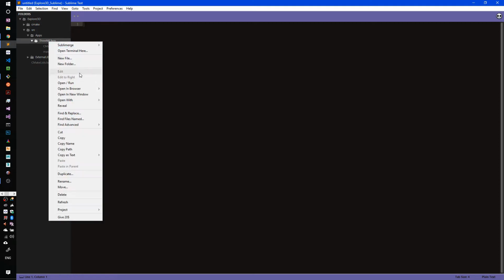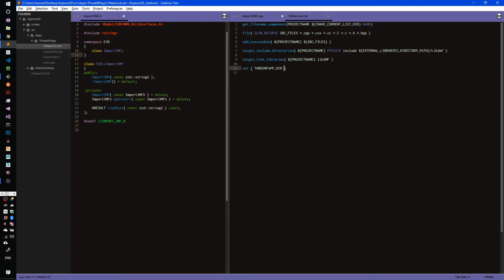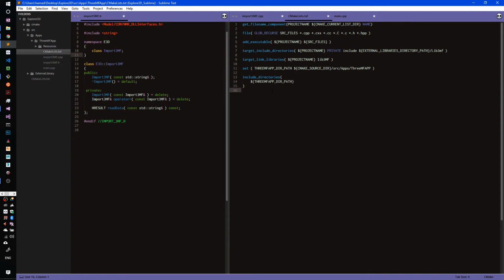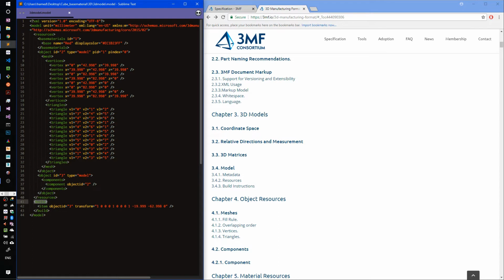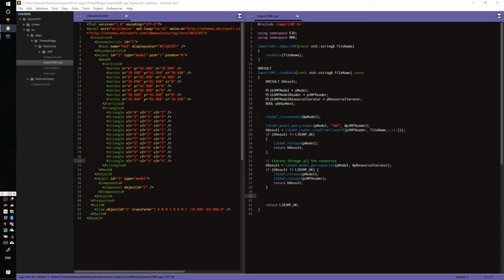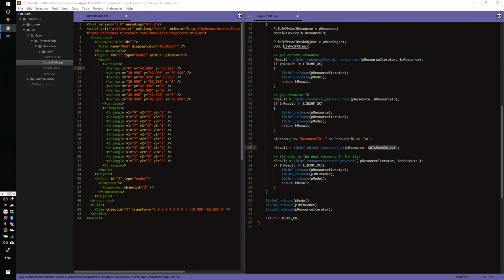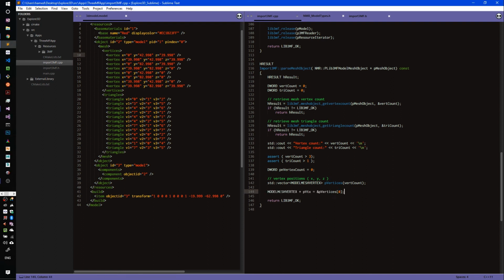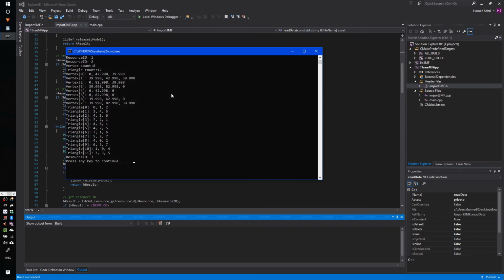Video 2: Minimal 3MF Importer using C-style Interface to parse "resources" element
In this video, I briefly talk about "build" and "resources" elements and the relationship between them. We also write a minimal 3MF importer using C-style interface to parse a "resources" element, find a mesh object, and output vertex and triangle counts as well as vertices positions and triangle indices to output console.